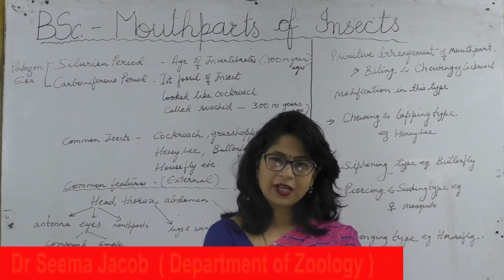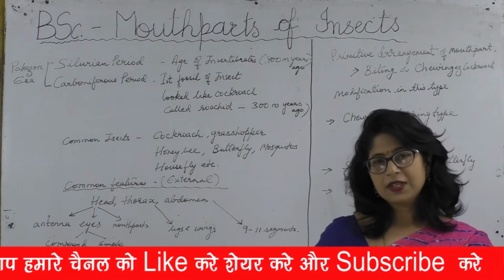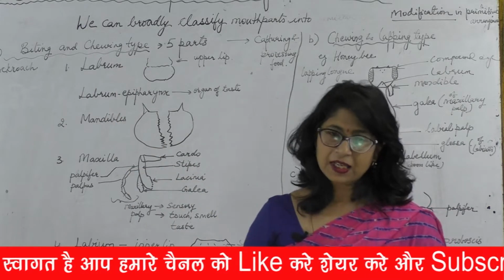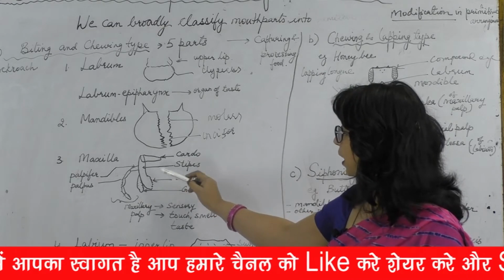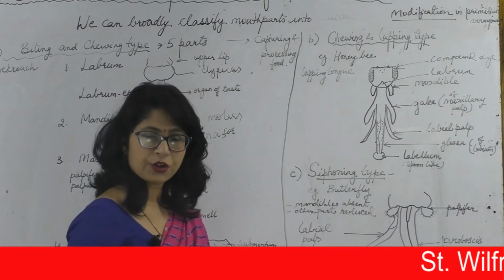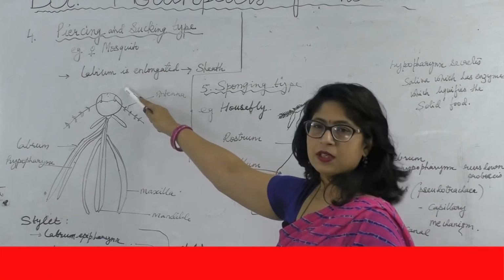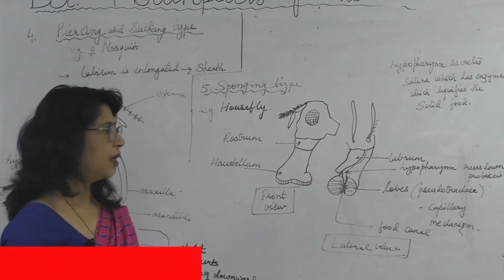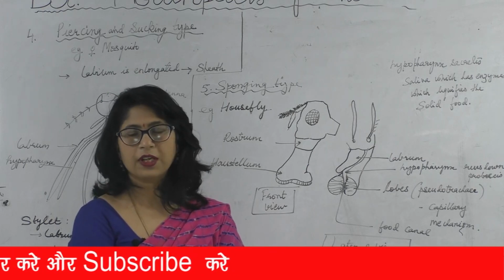Mouthpart of Insects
Introduction of Insects and also type of common insects with it's common features in detail as well defined it's different parts in detail with example and diagram.